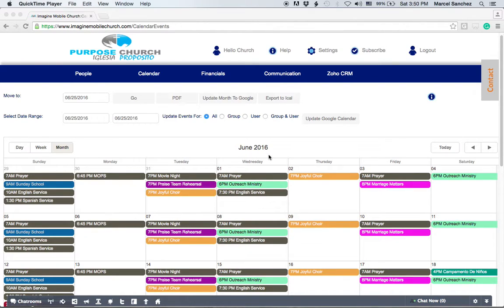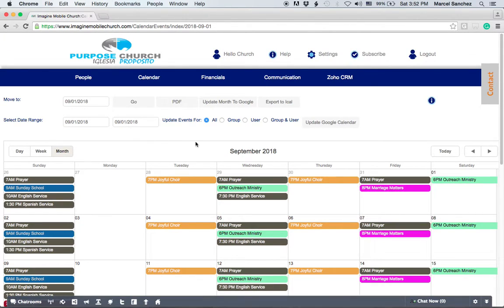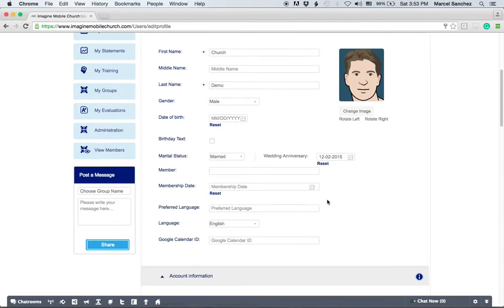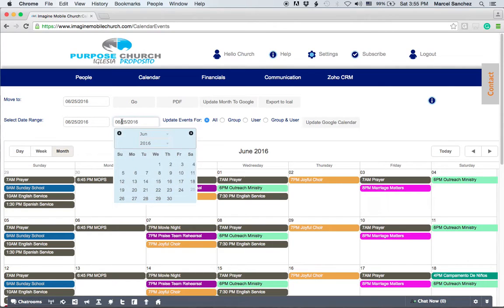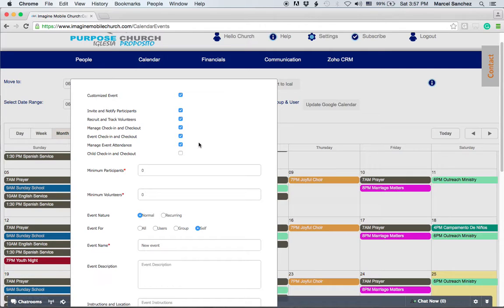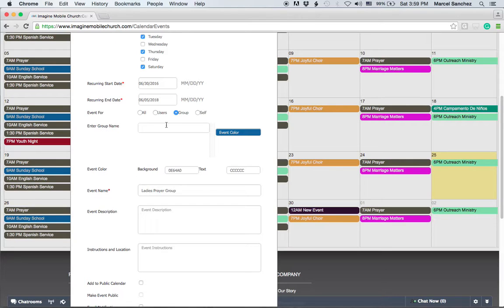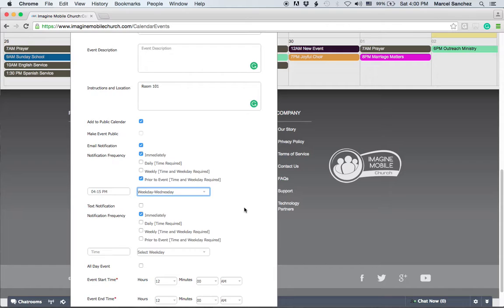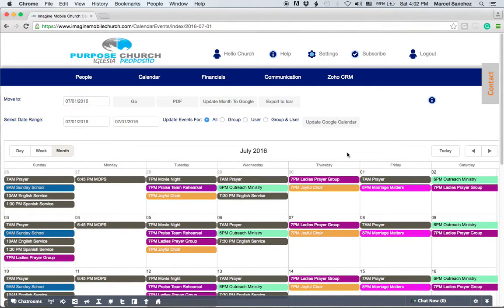The Calendar 6/25/16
Discover the significance of June 25th, 2016, and explore the events, holidays, and notable birthdays that make this day special. Learn about the historical events that occurred on this day and how it has been celebrated over the years. Get ready to uncover the interesting facts and trivia associated with June 25th, 2016.